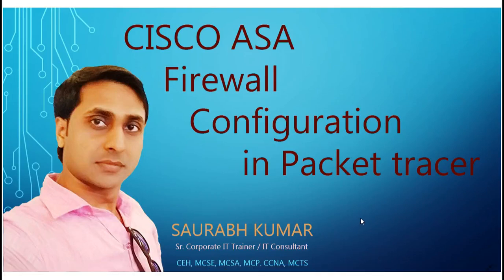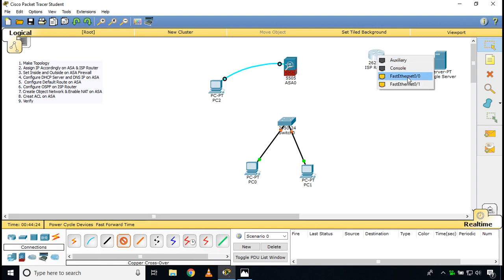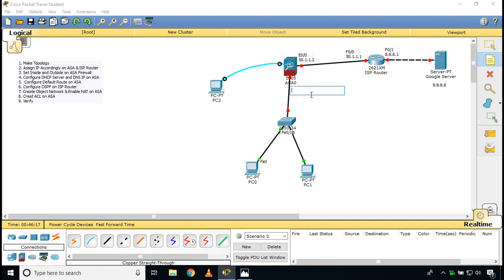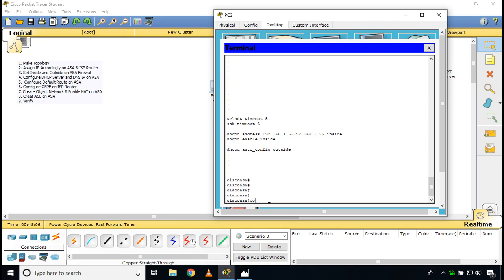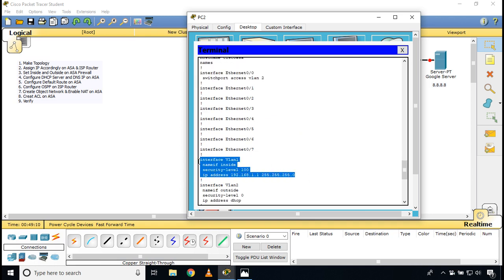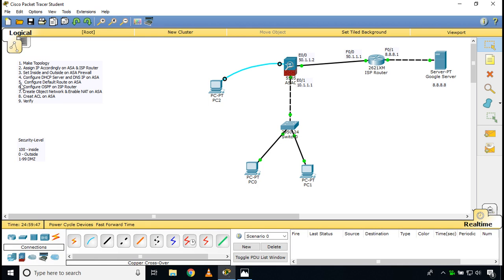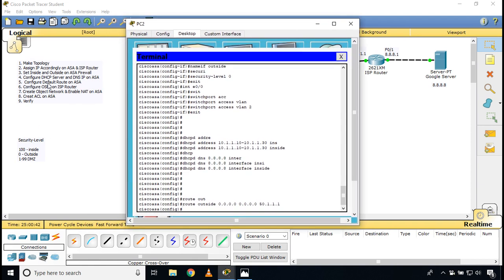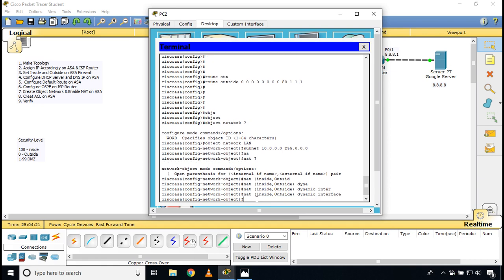Configuration of Cisco ASA Firewall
Cisco ASA Firewall Configuration in Cisco Packet tracer
Basic Firewall Configuration
Firewall setting to access Internet